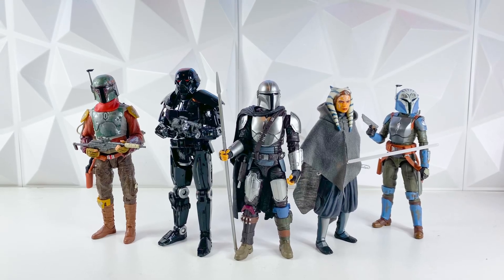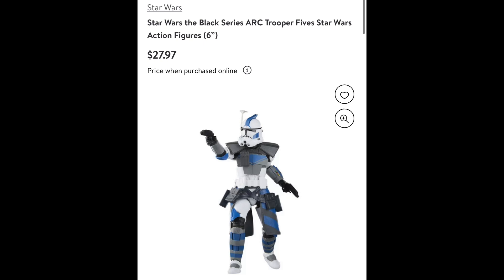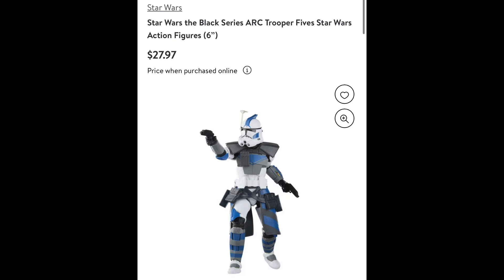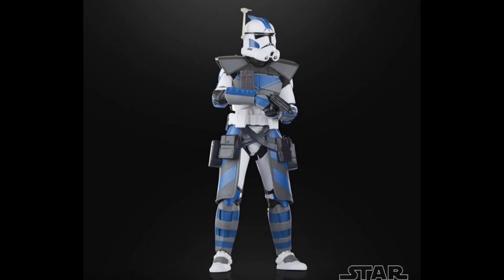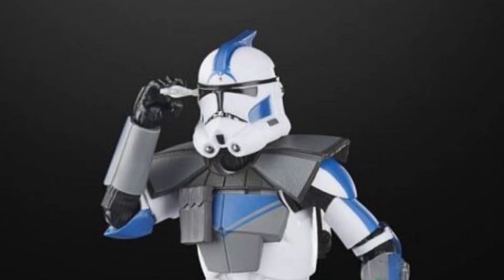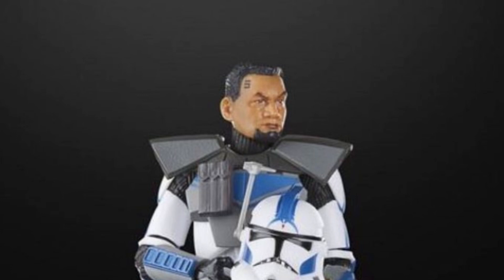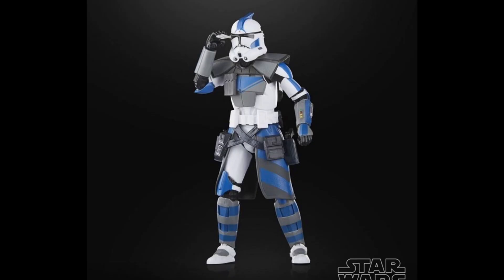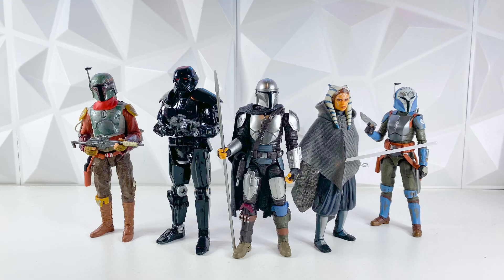Black Series Arc Trooper Fives Full Breakdown! (Everything Right and Wrong!)